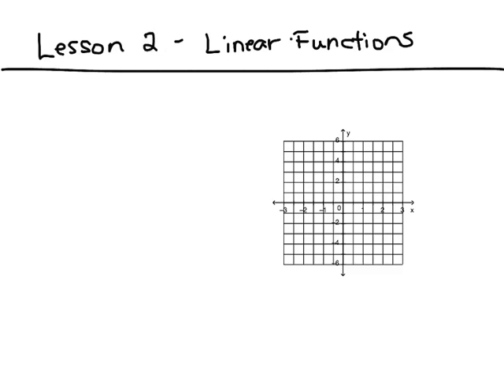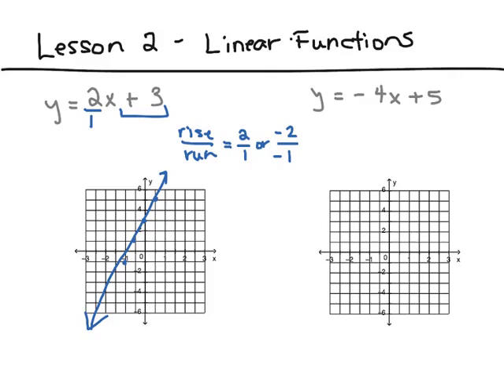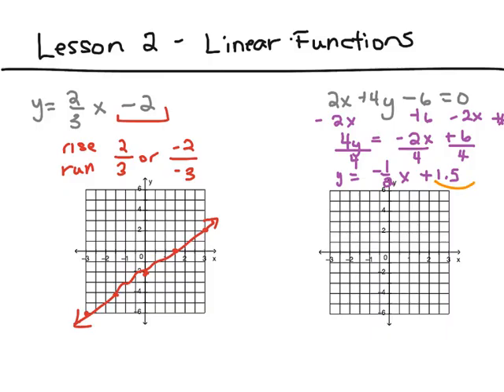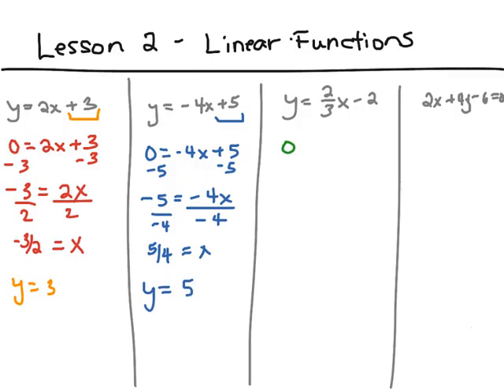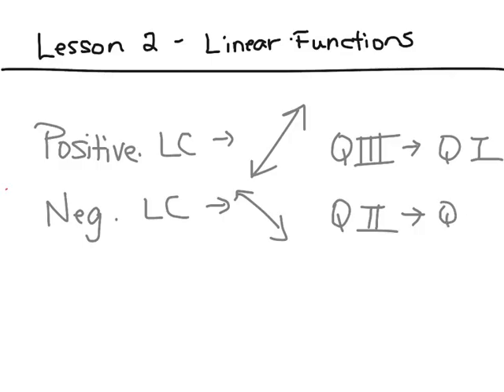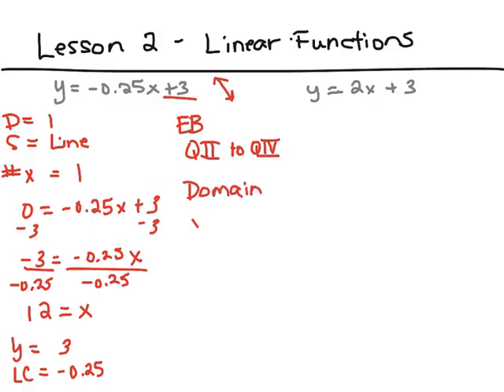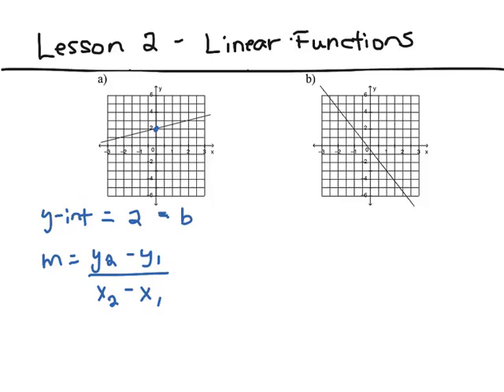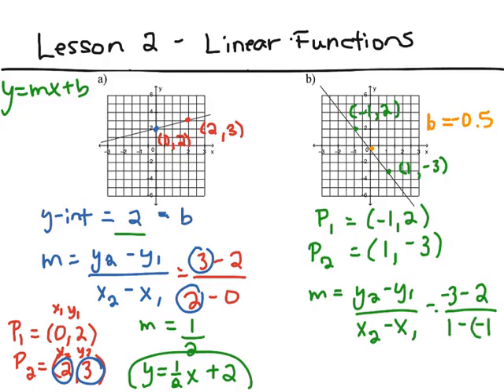Foundations 30 - Polynomial Functions - 2 - Linear Functions